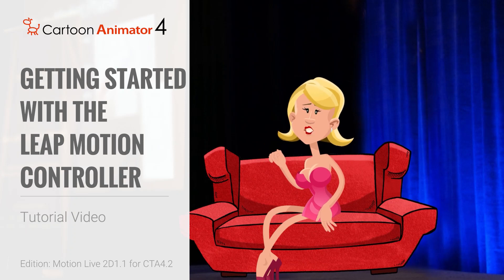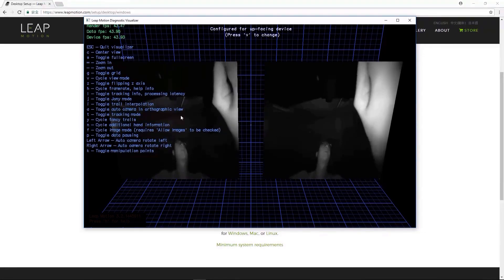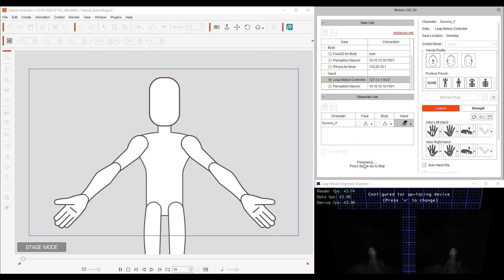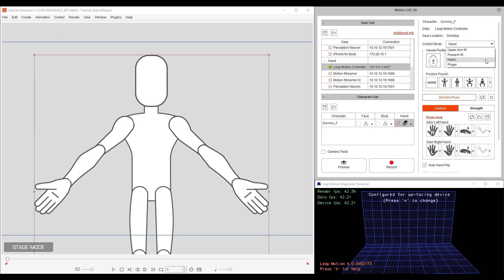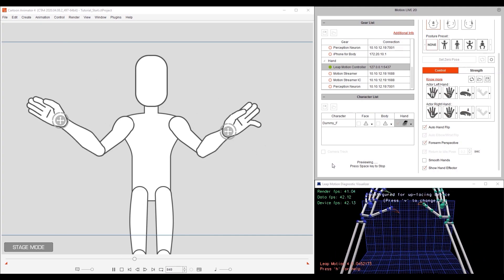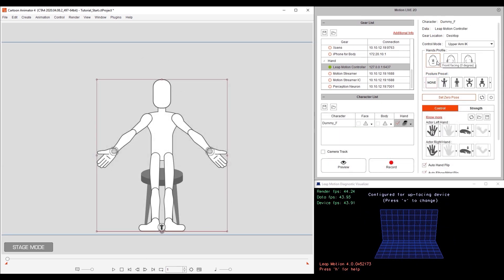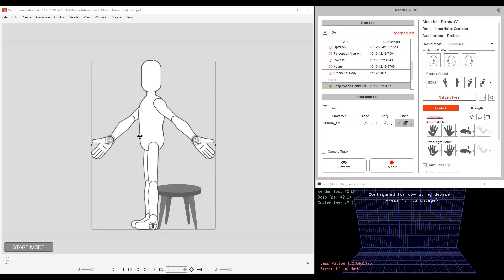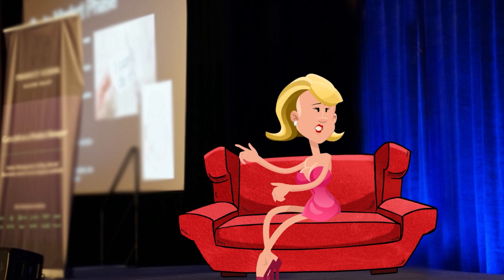Cartoon Animator 4 Tutorial - Getting Started with the Leap Motion Controller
Know More about:
CTA 2D Mocap (Purchased separately)
(CTA 4 + Motion LIVE 2D + Webcam Facial Mocap)
(Leap Motion Controller & Perception Neuron)

Cartoon Animator 4.2 now has the ability to utilize motion capture on both the arms and hands using the Leap Motion controller!  In this tutorial, you'll learn how to quickly set up this inexpensive hand motion capture device, and then proceed to capture dynamic 2D finger, hand, and arm animation using different control modes, profiles, and presets.  The Leap Motion profile is a must-have for animators on a budget who want to capture quick and accurate motions for their character's hands in a 2D environment.

0:09 Leap Motion Installation & Settings
2:12 Motion LIVE Connection & Setup
3:50 Control Modes
6:34 Profile & Motion Presets